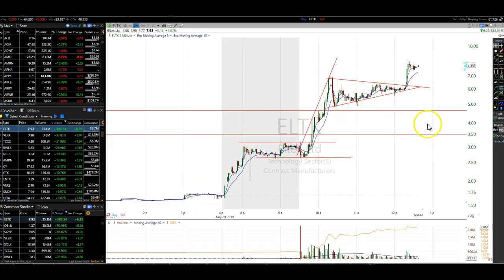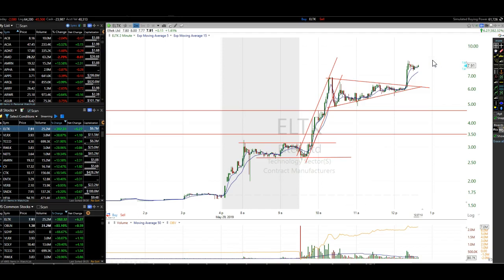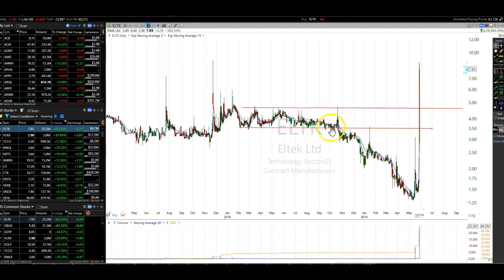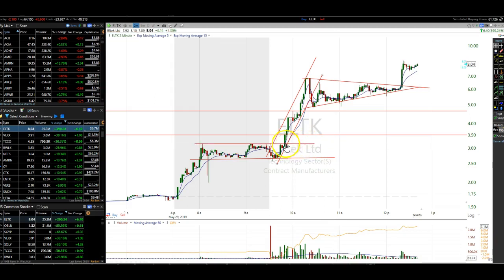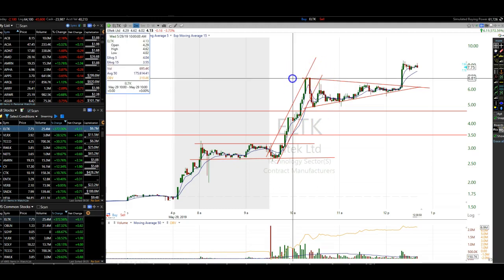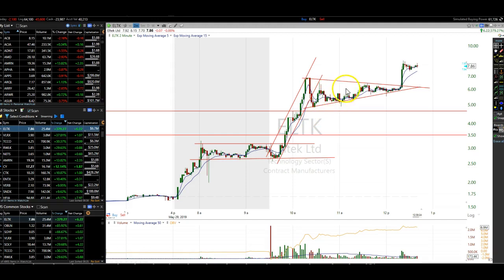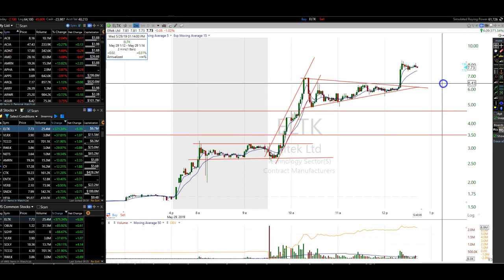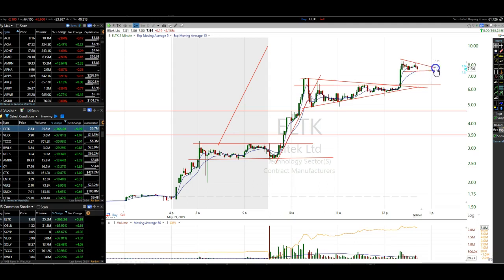ELTK - Chart Patterns to Trade